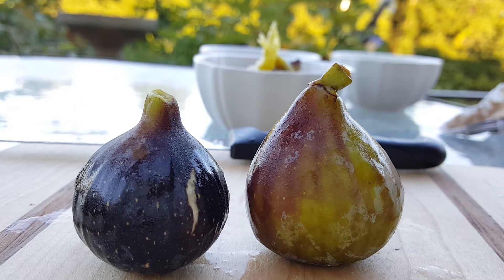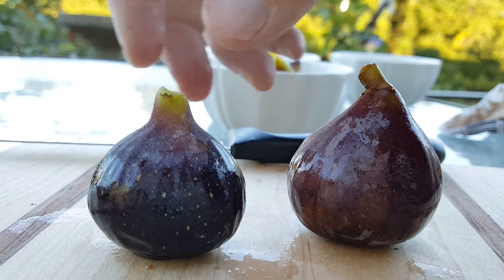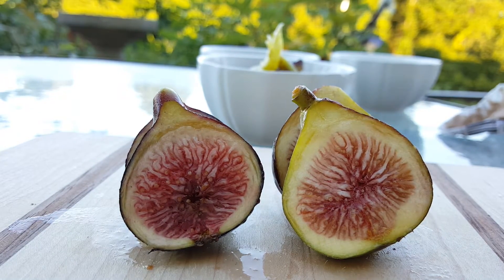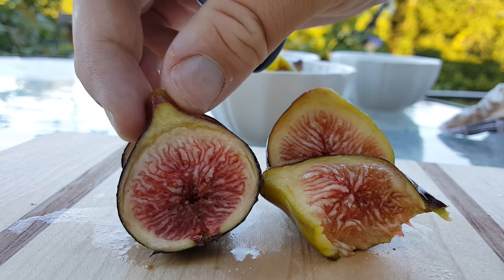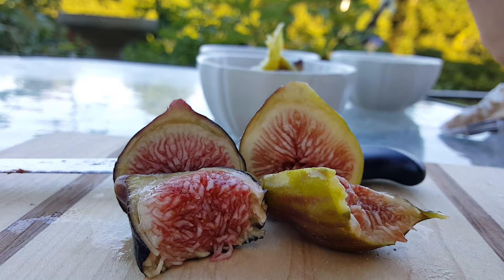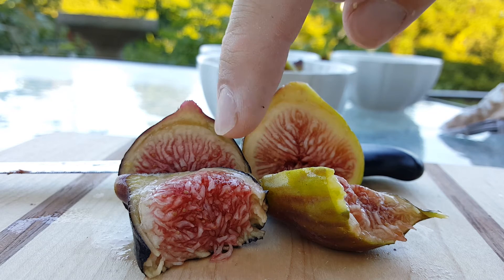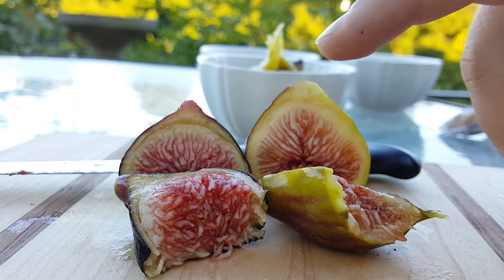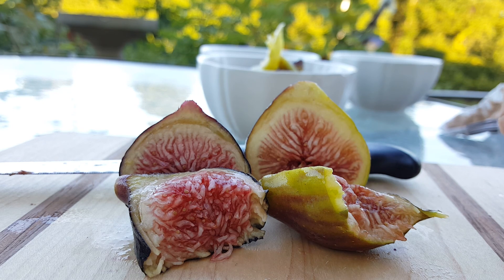Black Madeira versus I-258 Figs